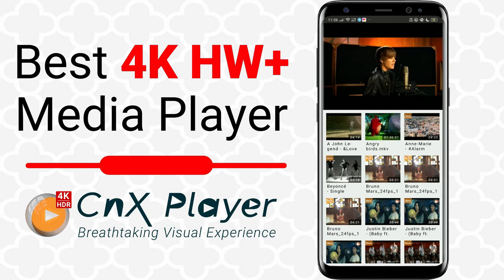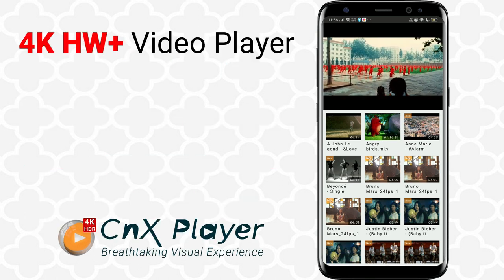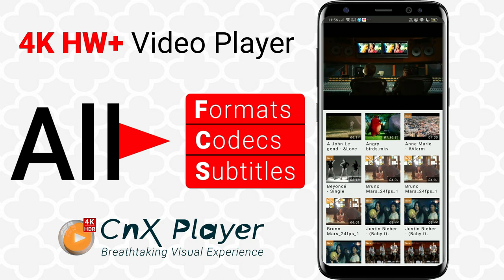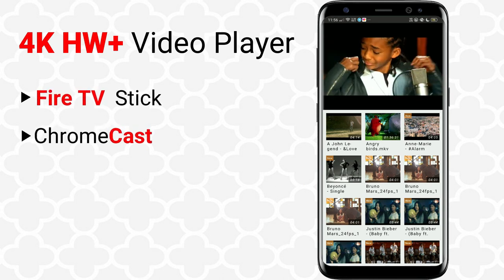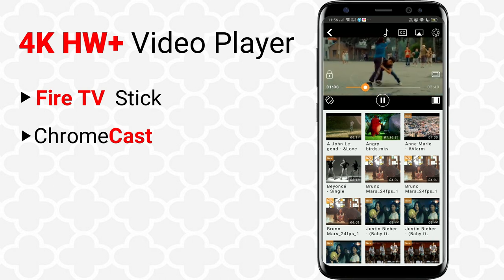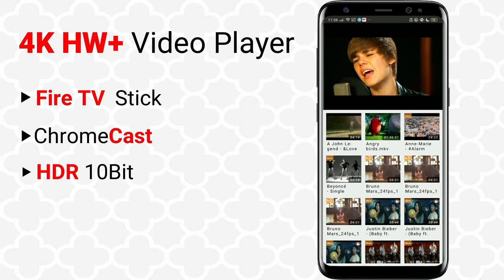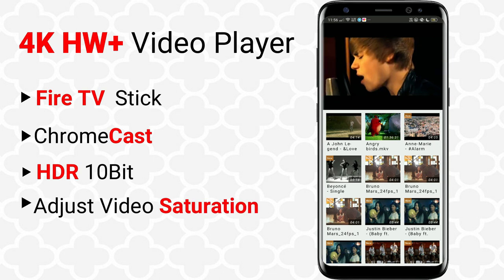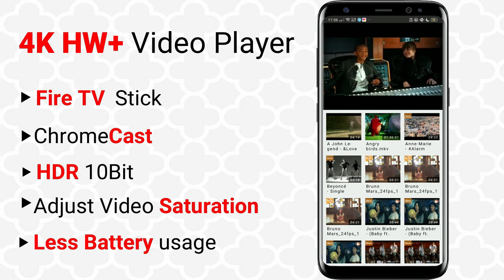Best 4K Ultra HD Video Player | Play & Cast to TV | All Format Media Player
CnX Video Player lets you enjoy a silk-smooth playback of UHD 4K(2160), Full HD(1080p) videos on mobiles and tablets. CnX Media Player gives all your answers to the question - How can i play 4K videos on my mobile ? Experience breath-taking visuals of movies playing on your mobile & tablet via CnX Video Player app for FREE.